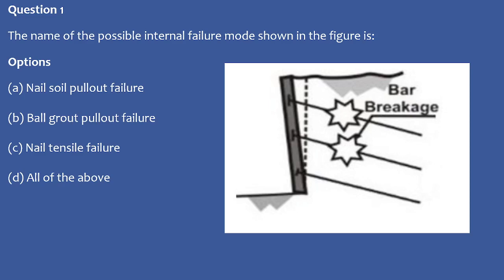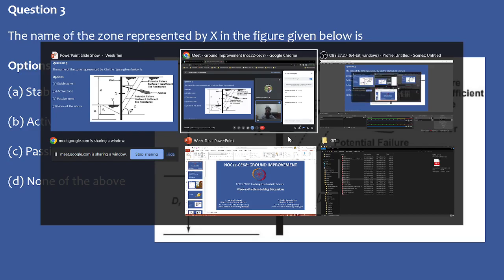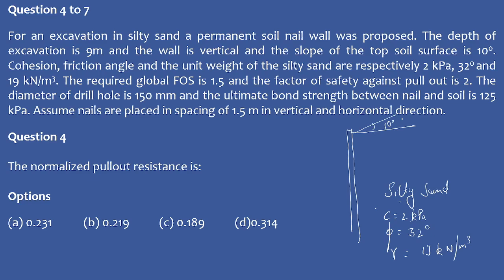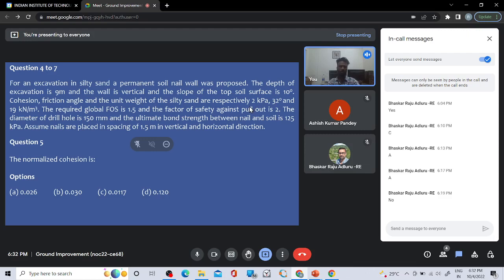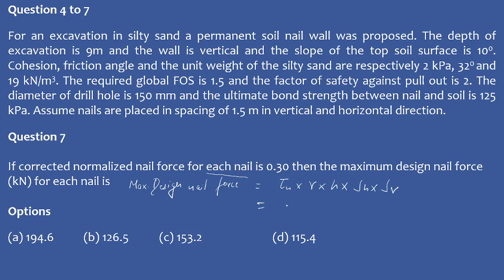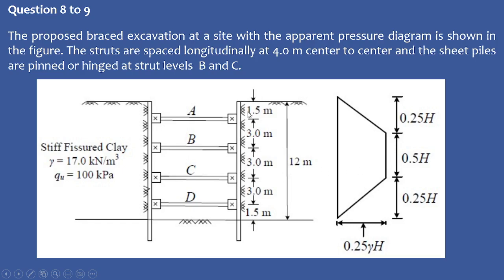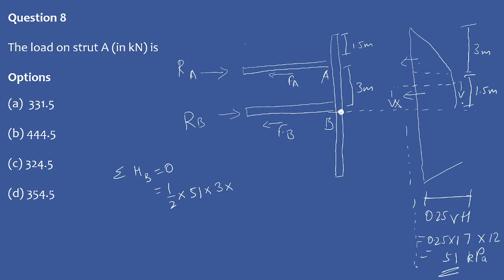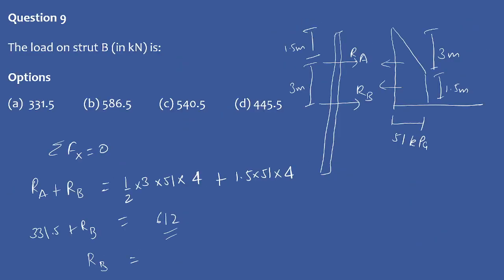Week 10 Ground Improvement Part 1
This video covers the sample problems which will be helpful in solving the assignment question of week 10 for NPTEL course NOC22-CE68: GROUND IMPROVE